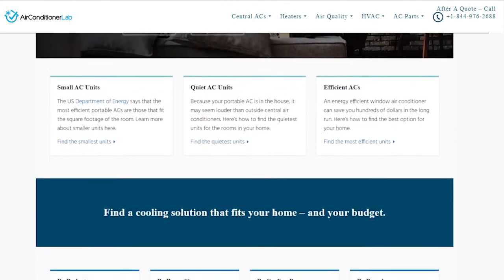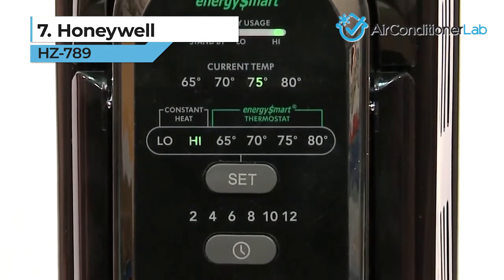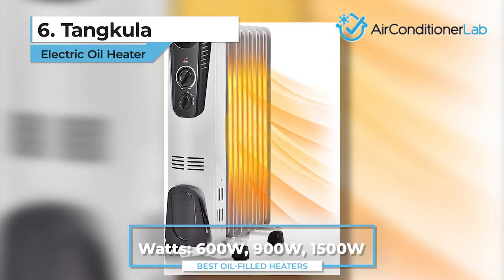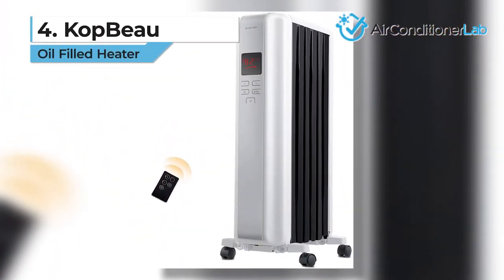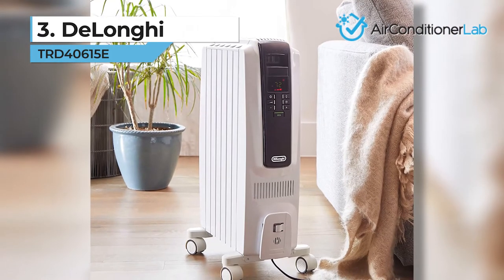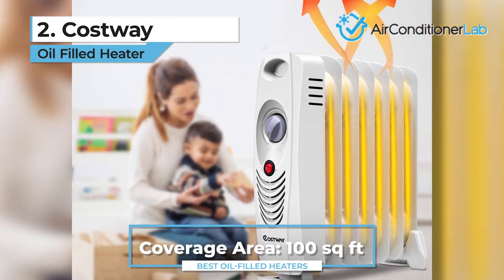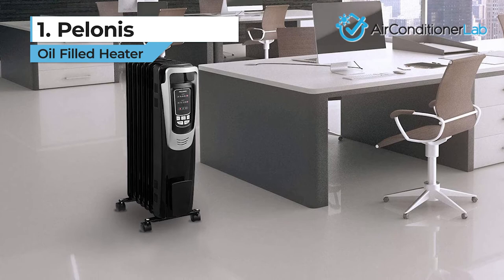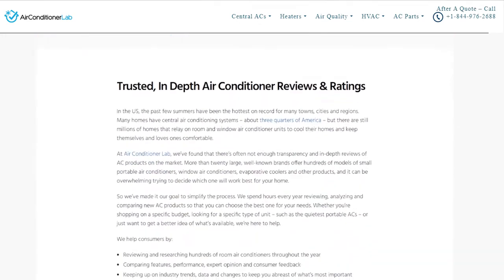7 Best Oil Filled Heaters For Winter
Find These Products Here:

7. Honeywell HZ-789 - Discontinued
6. Tangkula Electric Oil Heater
5. NewAir AH-450B
4. KopBeau
3. DeLonghi TRD40615E
2. Costway
1. Pelonis

We reviewed the best oil-filled heaters on the market. We regularly update our products as new models are released each year.